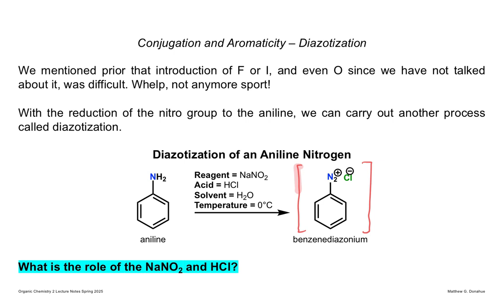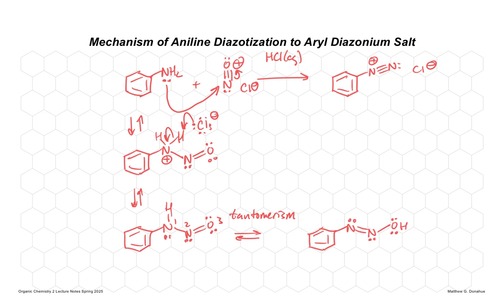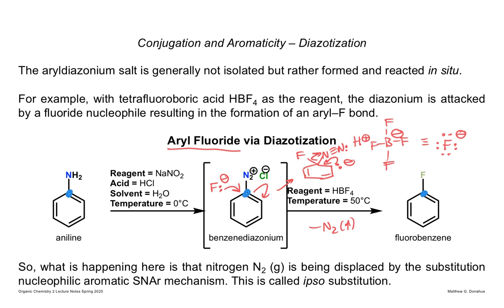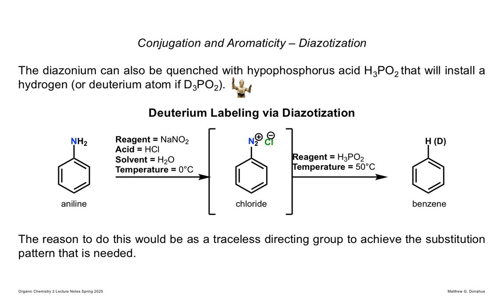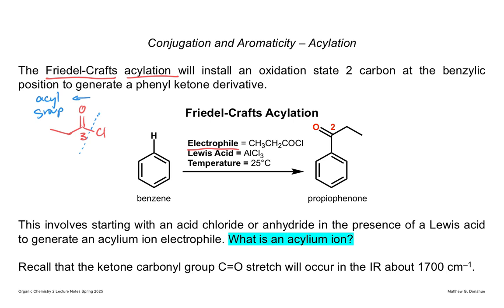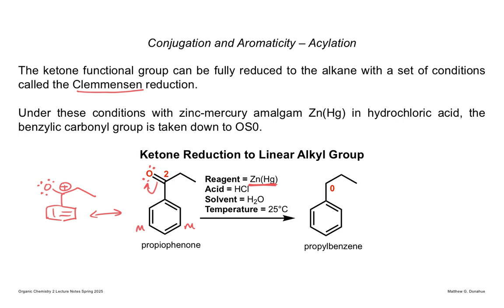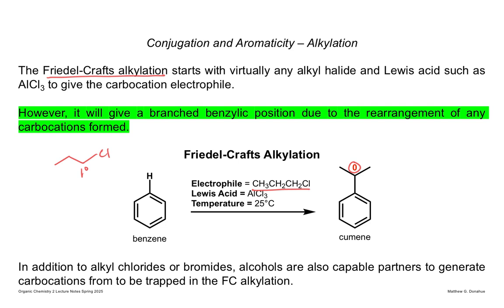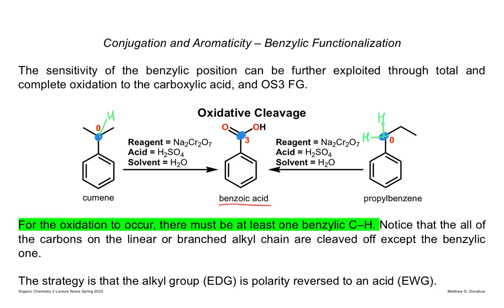2025S CHE256 M1L6 20250210